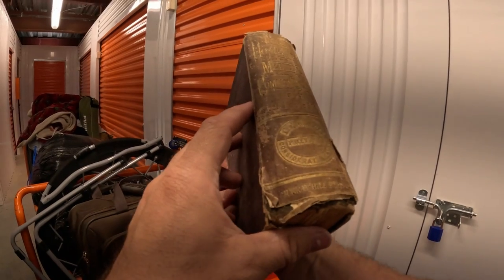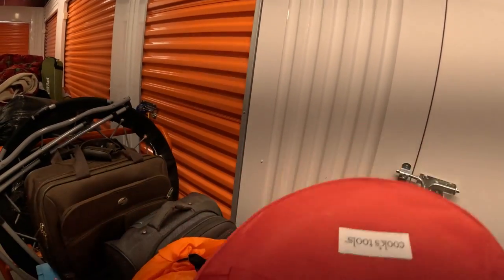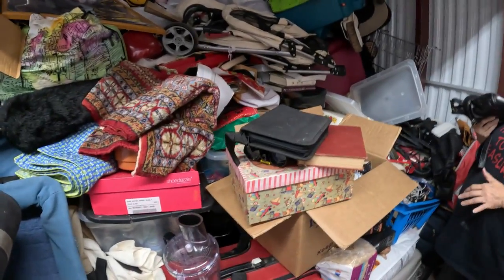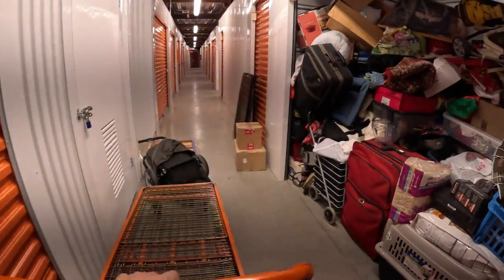Packed, Stuffed, Crammed, And Jammed Storage Unit Buy. Just How I Like Them!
These packed high volume storage units almost always turn out good and you never know what is buried in them. This is how I love to buy them.